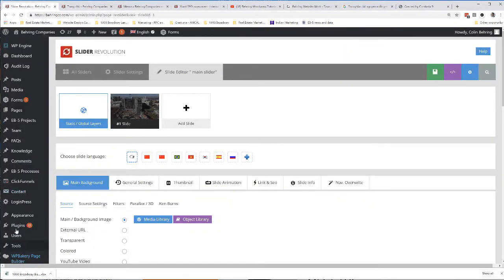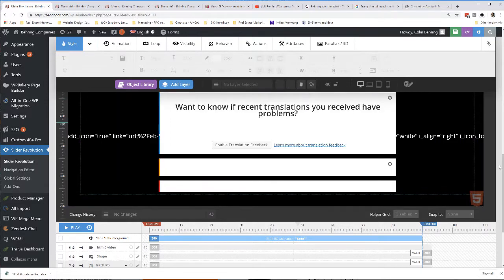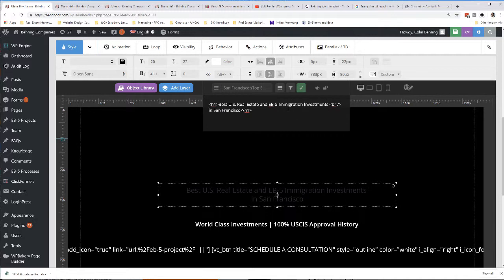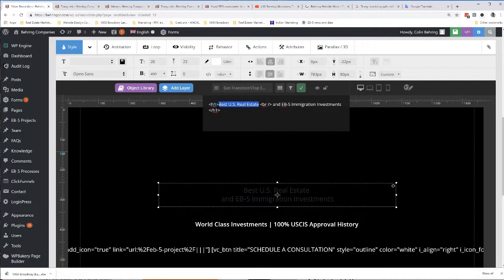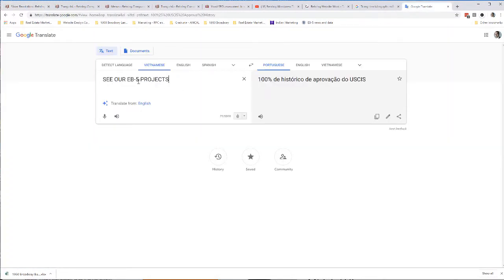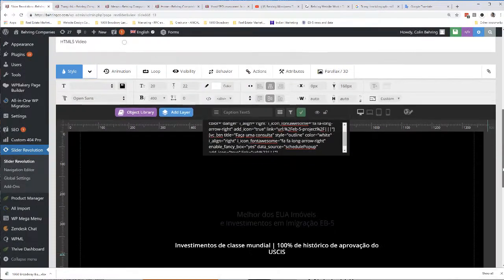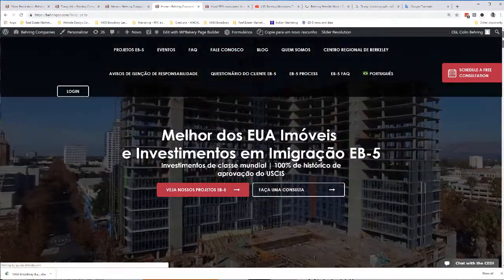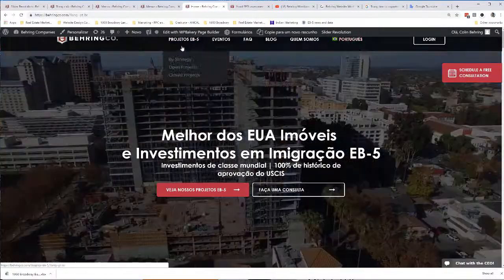Wordpress Tutorial Translate Revolution Slider